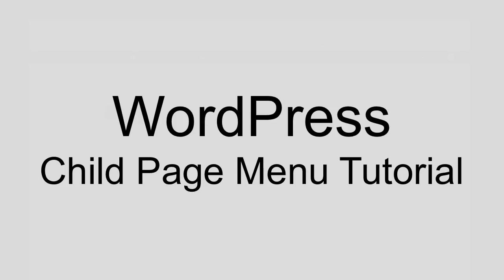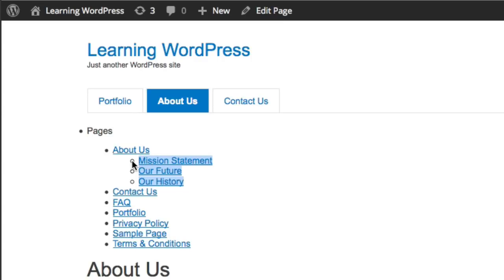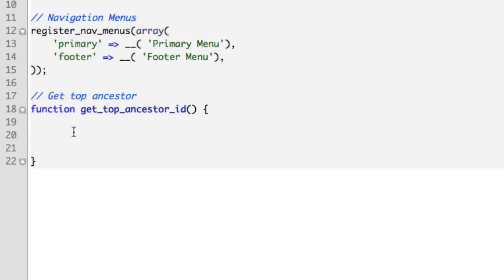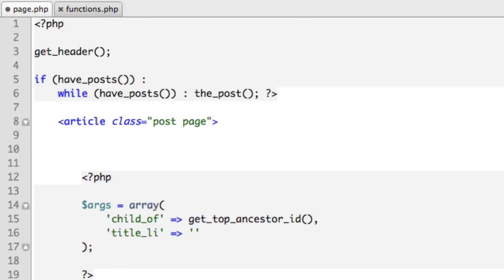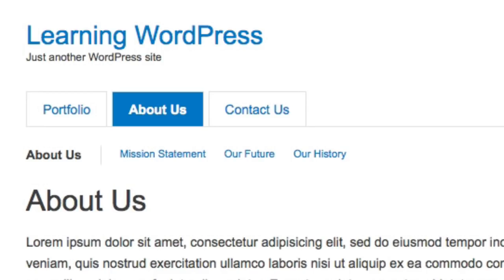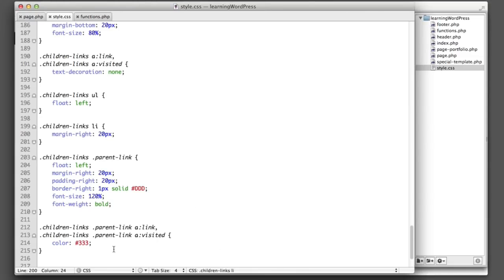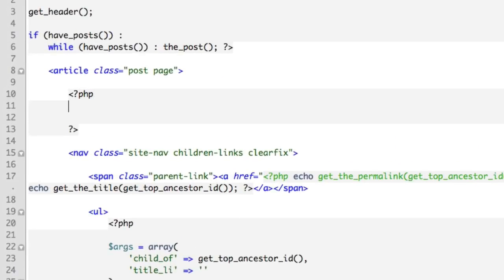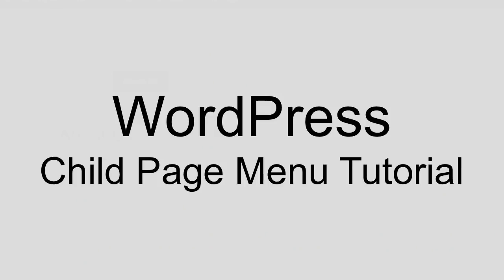WordPress Child Page Menu (parent & subpages) 2019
In this lesson we learn about "parent" and "child" pages in WordPress.  We also learn how to code a menu that will output links to any children pages relative to the currently viewed page.